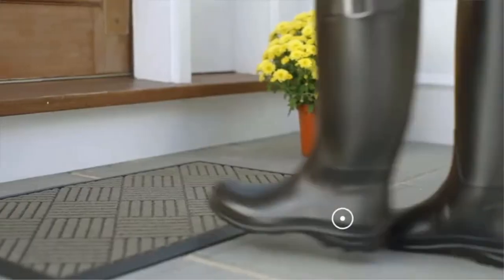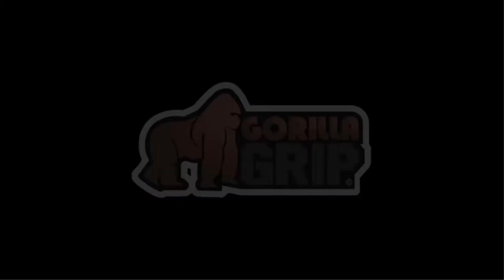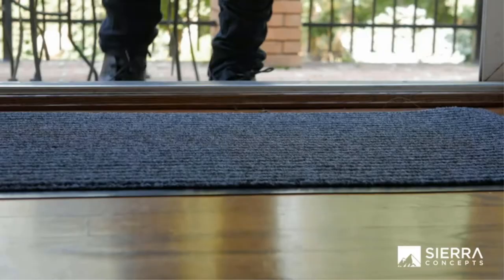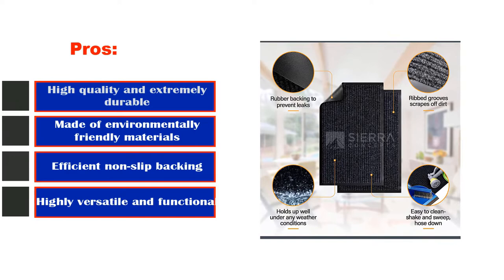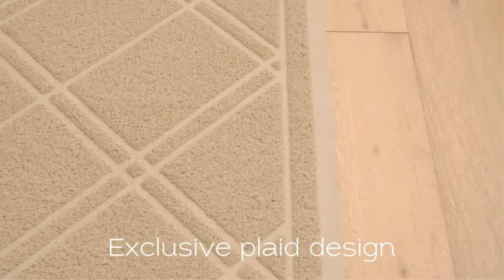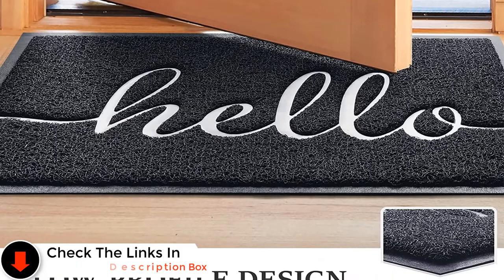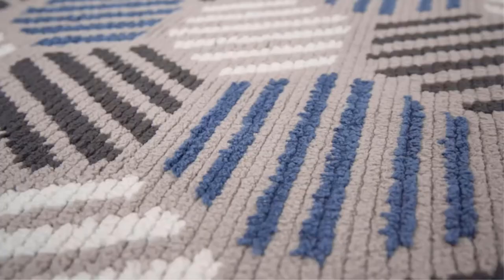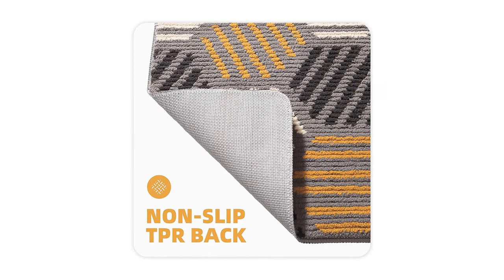Best Indoor Outdoor Door Mats 2022-Stain and Fade Resistant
Top 5 Best Outdoor Indoor Doormats 2022
📌Product Link📌:
☄️1. Gorilla Grip All-Season WeatherMax Doormat
📌Global Prices
📌Indian Prices : N/A
☄️2. Sierra Concepts Front Door Mat Welcome Mats
📌Global Prices
📌Indian Prices : N/A
☄️3. SlipToGrip Universal Door Mat, Plaid Design - Grey, 42 x 35 - Anti Slip
📌Global Prices
📌Indian Prices : N/A
☄️4. BeneathYourFeet Door Mat (30"x17.5",Black), Durable Welcome Mat
📌Global Prices
📌Indian Prices : N/A
☄️5. Color G Indoor Door Mat,Super Absorbent Rugs for Entryway Front Door Mat
📌Global Prices
📌Indian Prices : N/A